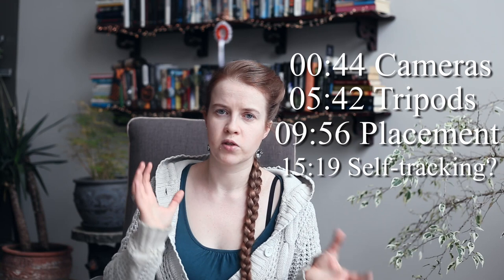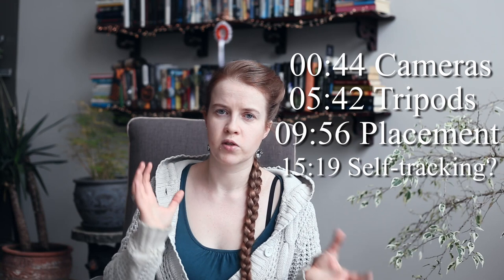How to film your solo dog training sessions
What camera and tripod to use for dog training? Where to place the camera? Self-tracking cameras?

Time-stamps:
0:00​ Intro
0:44 Cameras
5:42 Tripods
9:56 Camera placement
15:19 Self-tracking